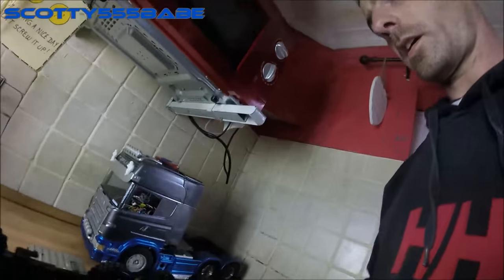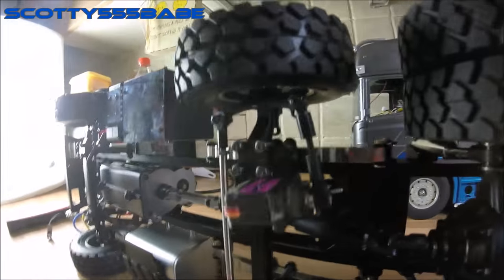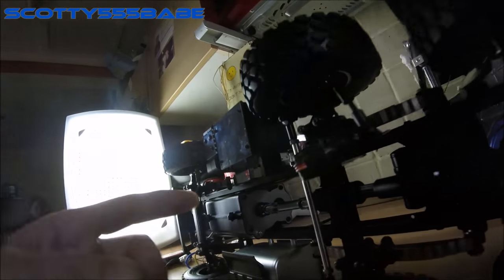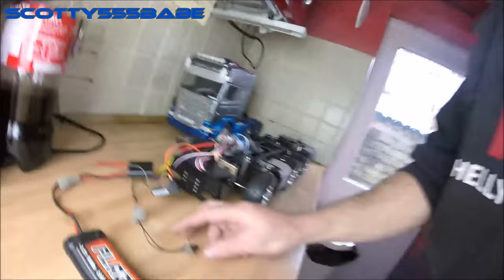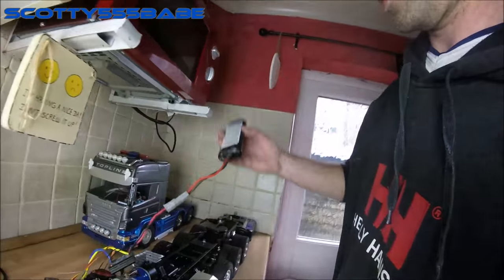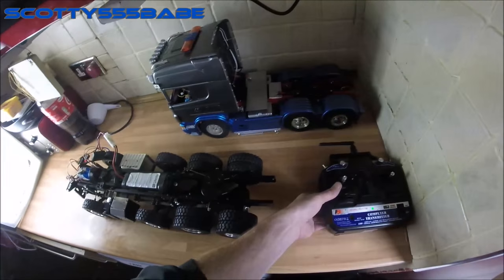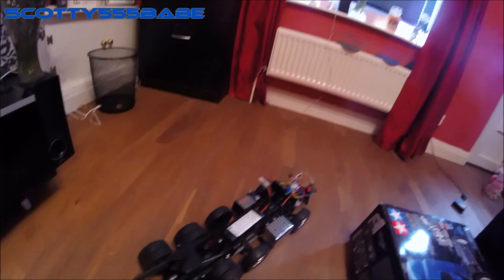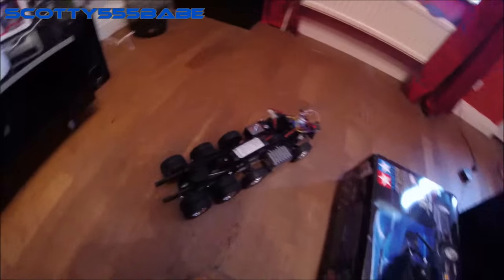RC TRUCK UPDATE | Rc Mercedes Benz Actros SLT 8x4 | ROLLING CHASSIS TWIN STEER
Got my chassis rolling, a few more upgrades to go, paint and lights, im happy with the twin steer, it turns so tight. Going to go with the colours of my Scania.

scotty555babe

Funkfernsteuerung Lkw
Modelbouw